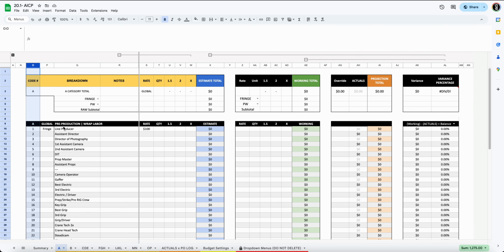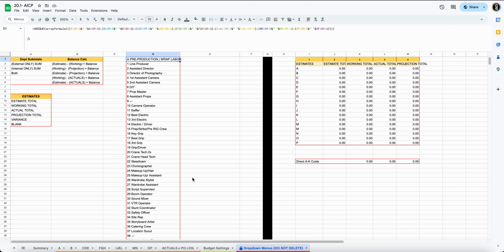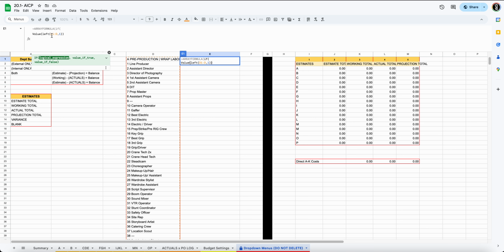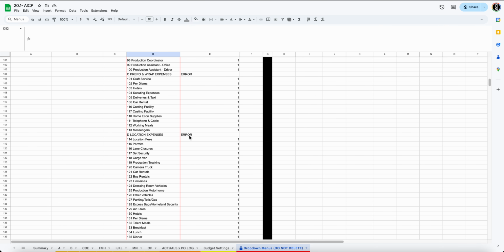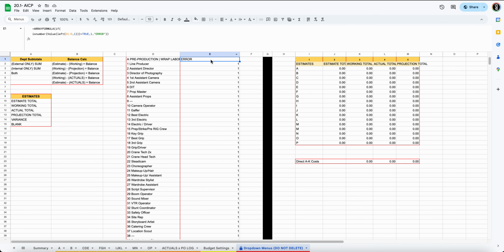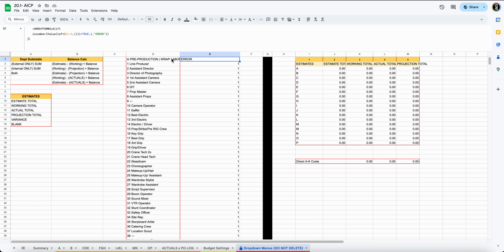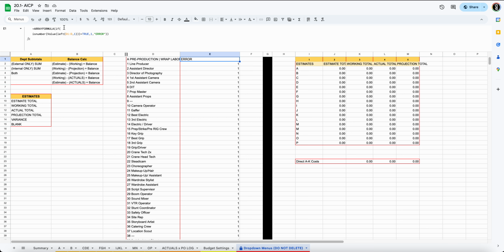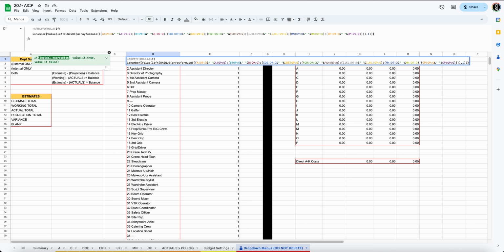ASMR Spreadsheets: Budget Breakdown •Ep. 02 - "PO Log Building"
Stick around as I build out some little fixes in the PO Log. Let me know if there is a better way of doing something!